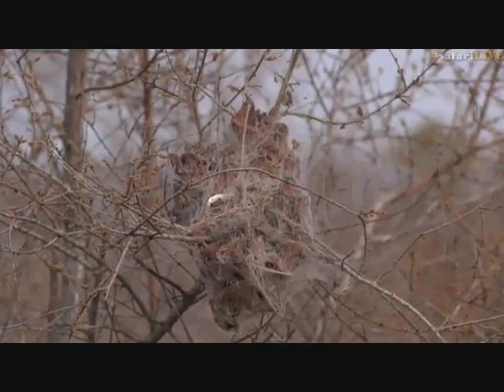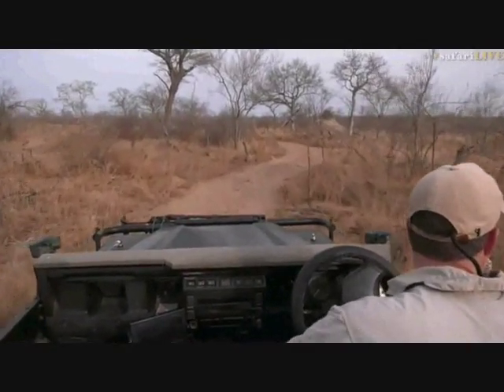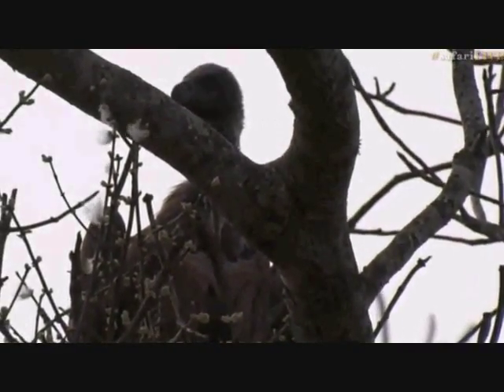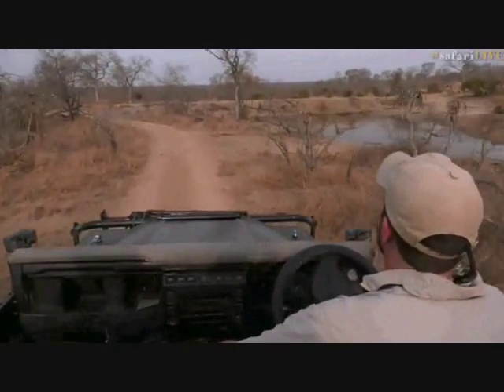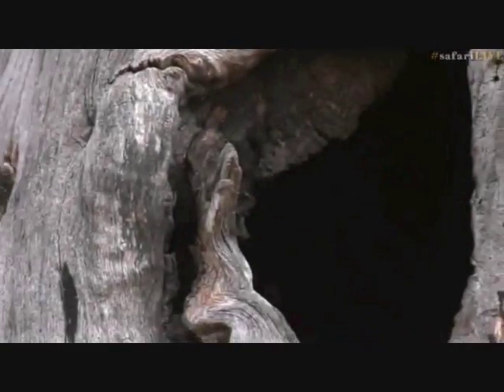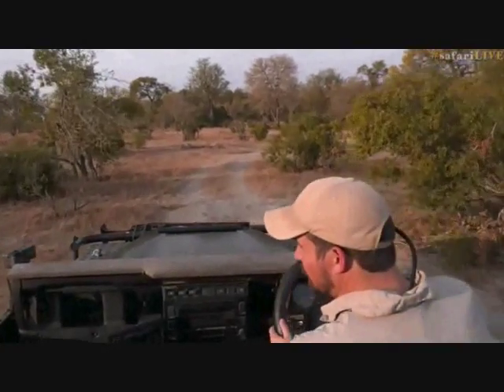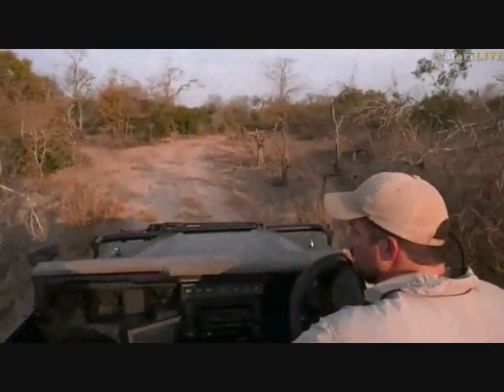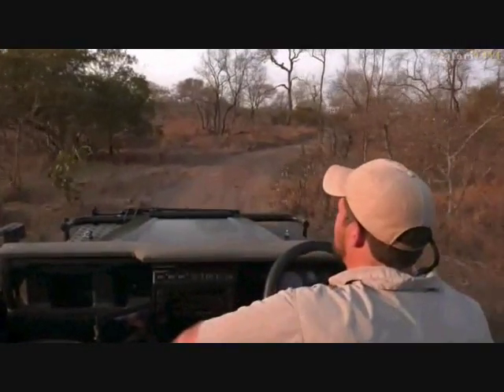Pt 1 Safari Live's Sunset Safari Drive at 3:30 PM on Sept 12, 2017